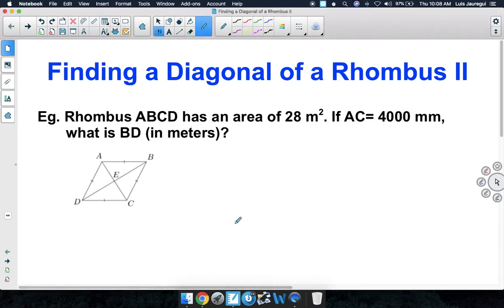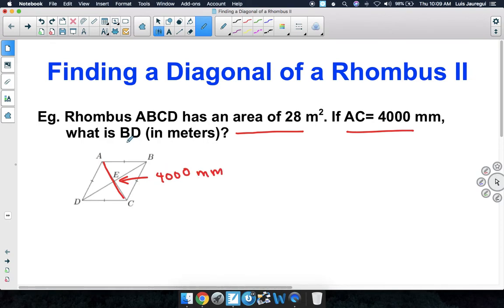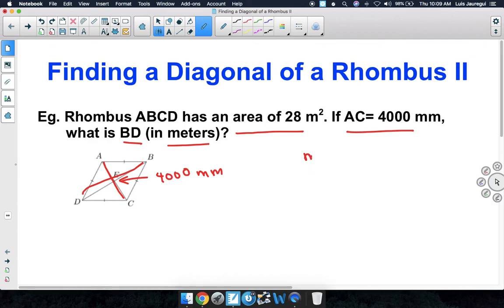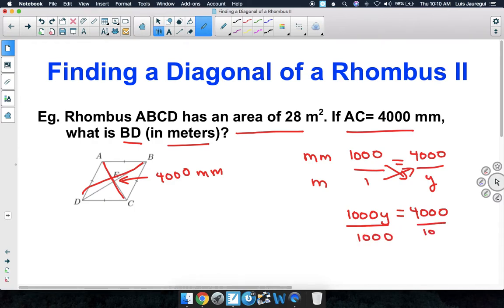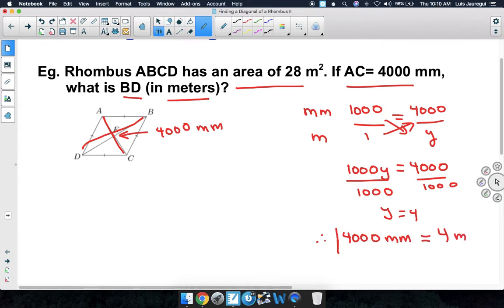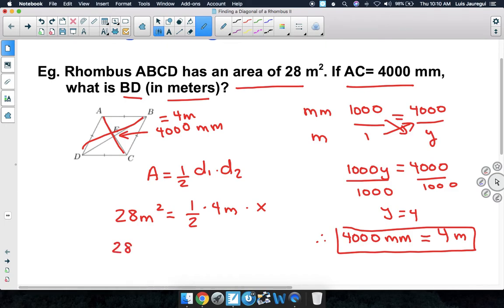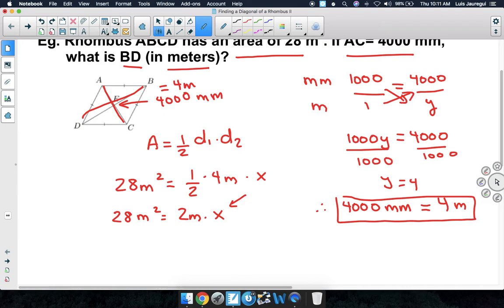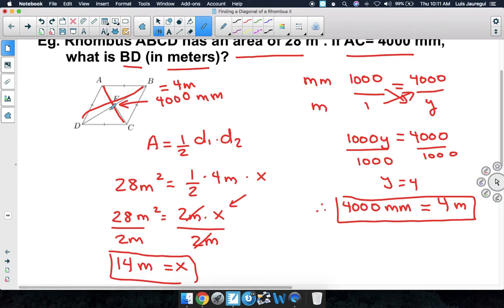Finding a Diagonal of a Rhombus II